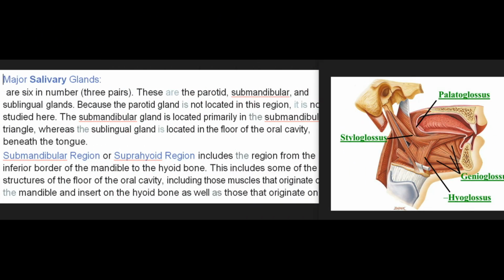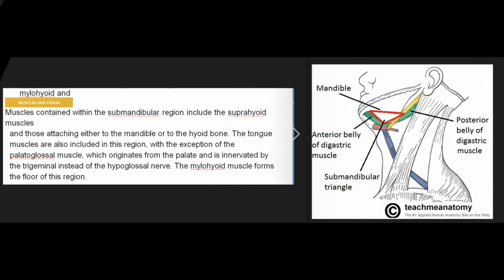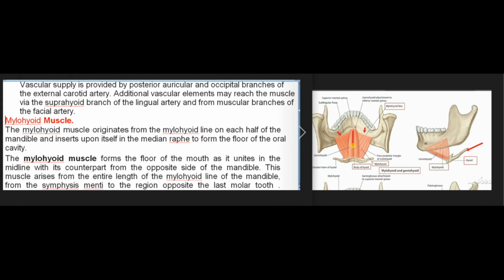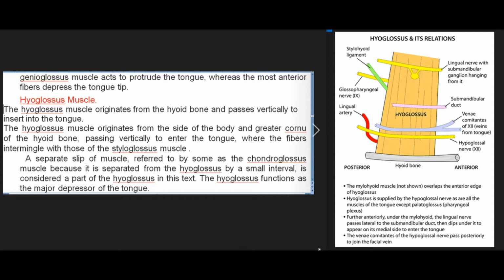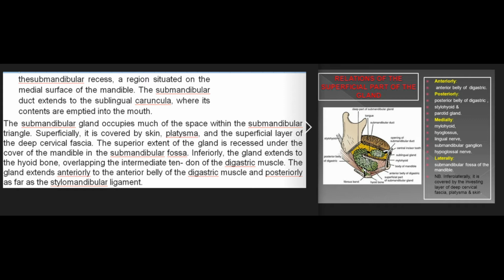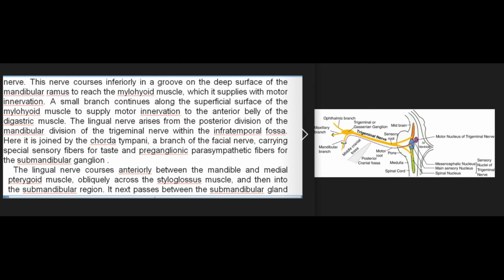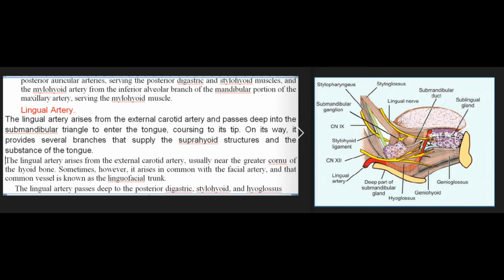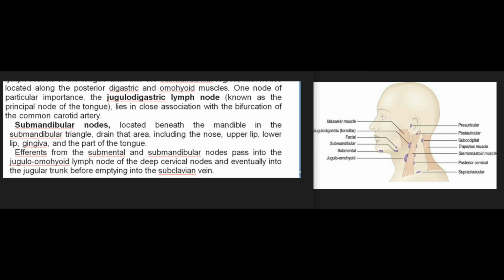Essentials Of Medical Anatomy: Submandibular Region and Major Salivary Glands.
Submandibular Region and Major Salivary Glands.

 are six in number (three pairs). These are the parotid, submandibular, and sublingual glands. Because the parotid gland is not located in this region, it is not studied here. The submandibular gland is located primarily in the submandibular triangle, whereas the sublingual gland is located in the floor of the oral cavity, beneath the tongue.
Submandibular Region or Suprahyoid Region includes the region from the inferior border of the mandible to the hyoid bone. This includes some of the structures of the floor of the oral cavity, including those muscles that originate on the mandible and insert on the hyoid bone as well as those that originate on

the hyoid bone and insert into the tongue.
The submandibular or suprahyoid region lies between the hyoid bone and the mandible in the anterior triangle of the neck. However, it is more often studied with the head because it is a transition zone between these two regions and because the structures contained therein function in association with the jaws and the floor of the mouth.
Suprahyoid Muscle Group Functions include those muscles that originate or insert on the hyoid bone and function
on structures in the region. These would include, among some others, all of the muscles whose name ends in “hyoid
(i.e., stylohyoid, mylohyoid, geniohyoid) and the anterior and posterior bellies of the digastric muscle.
Tongue Muscles include both intrinsic extrinsic muscles. The intrinsic tongue muscles, located within the tongue, include longitudinal, transverse, and vertical groups. These three groups function to alter the shape of the tongue when nec- essary for mastication, phonation, and deglutition. The extrinsic muscles whose names end in “glossus” originate from several anatomic sites and insert into the tongue to intermingle with other tongue muscles. The intrinsic muscles and three of the extrinsic muscles are innervated by the hypoglossal nerve (cranial nerve XII).
The submandibular region and floor of the mouth are contained mostly within the submandibular triangle and the space spanning across the
midline between them. Contained within this region are the suprahyoid muscles as well as the muscles of the tongue. Two of the major salivary glands are also contained in this region.
Muscles contained within the submandibular region and the floor of the mouth and/or forming its boundaries include the anterior and posterior bellies of the digastric, stylohyoid, mylohyoid, and geniohyoid muscles. Both intrinsic and extrinsic tongue musculatures, namely, the styloglossus, genioglossus, and hyoglossus muscles, also occupy the region. Strictly described, the middle pharyngeal constrictor muscle also may be included because it originates from the hyoid bone. The platysma, a muscle immediately deep to the skin, overlies this region.
Cutaneous sensation to the area is provided by branches of the cervical plexus. Additionally, branches of several cranial nerves, includ1ng the trigeminal (cranial nerve V), facial (cranial nerve VII), and hypoglossal (cranial nerve XII) nerves, provide sensory, special sensory, motor, and secretomotor innervations   to the structures within this region.
The major vascular supply to the region is provided by branches of the lingual artery but branches of the facial and maxillary arteries also contribute to its vascularization. Venous drainage is accomplished by like-named veins and the anterior jugular vein.
Two of the three major salivary glands, the submandibular and sublingual glands, occupy the submandibular and sublingual regions, respectively. These two glands receive postganglionic parasympathetic innervation from the submandibular ganglion located in the vicinity of the submandibular gland.
The submandibular region is bounded superiorly by the inferior rim of the mandible and inferiorly by the anterior and posterior bellies of the digastric muscle, as these two bellies converge onto the hyoid bone to form the submandibular triangle.
The mylohyoid muscle, spanning between the two sides of the mandible, is attached inferiorly to the anterior aspect of the hyoid bone. Its superior surface underlies the tongue, thus forming the floor of the mouth, whereas its inferior surface forms the floor of the submandibular triangle.
Attached to much of the posterior aspect of the hyoid bone is the hyoglossus muscle ascending into the tongue. The interval between the mylohyoid and

Muscles contained within the submandibular region include the suprahyoid muscles
and those attaching either to the mandible or to the hyoid bone. The tongue muscles are also included in this region, with the exception of the palatoglossal muscle, which originates from the palate and is innervated by the trigeminal instead of the hypoglossal nerve. The mylohyoid muscle forms the floor of this region.